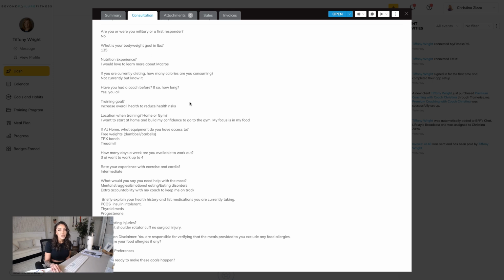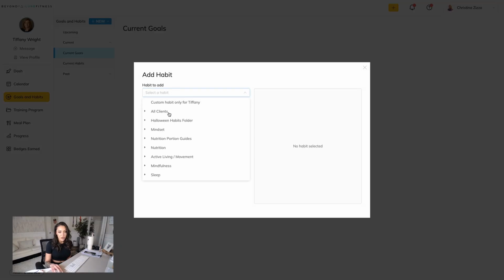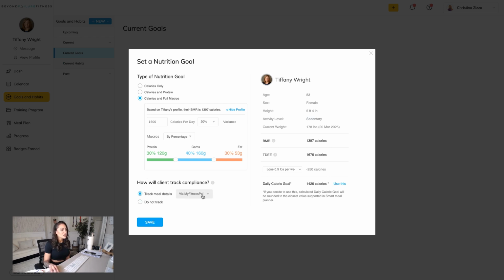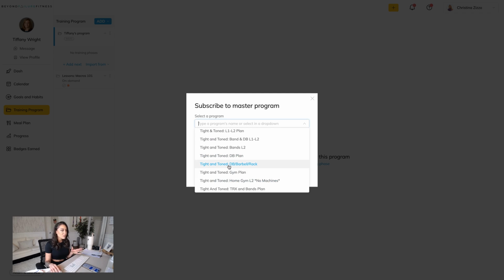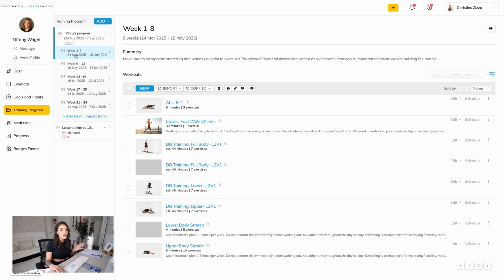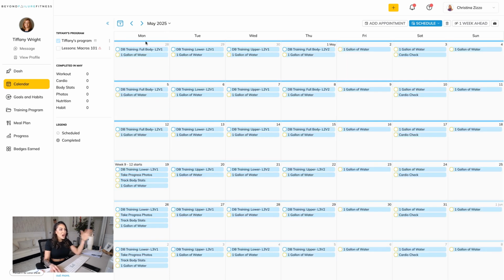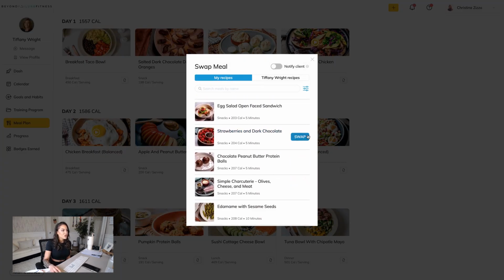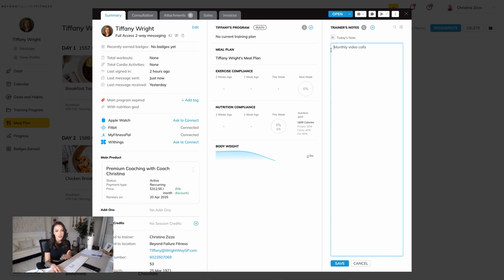Building New Training Plans (Complete Walkthrough)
Coach Christina walks you through how to create custom training plans for your clients from start to finish. If you don't want to use an existing plan, this is for you!